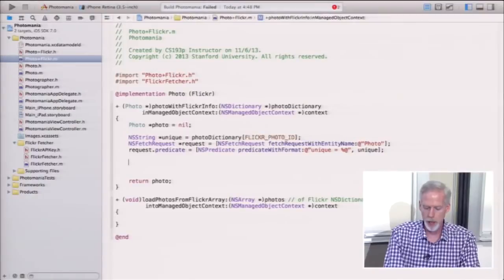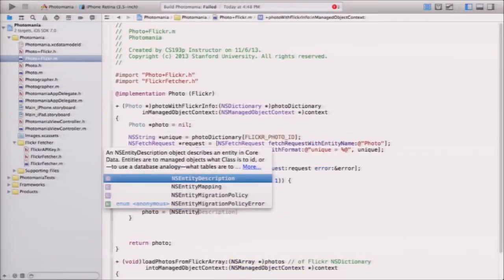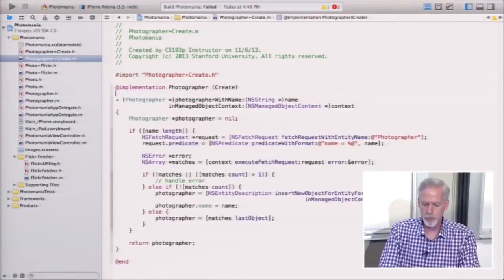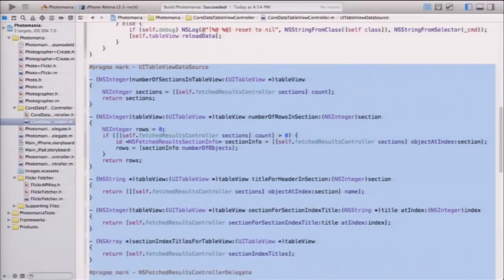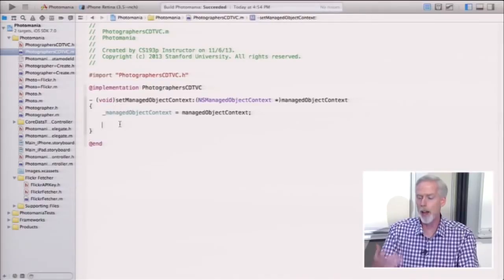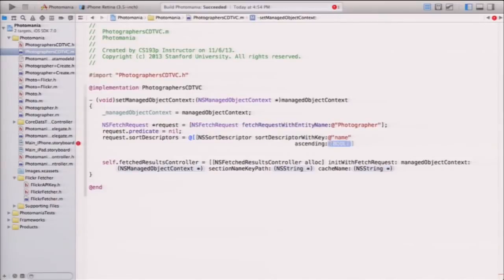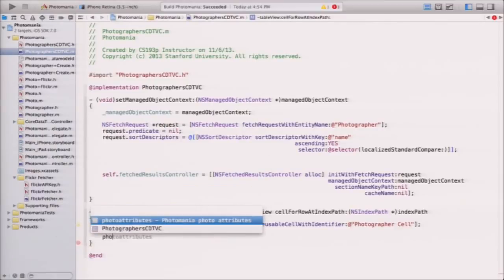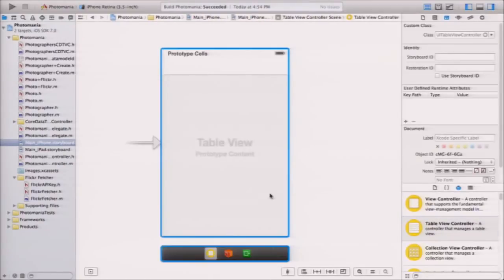ios app developers - University Developing iOS 7 Apps - (30)